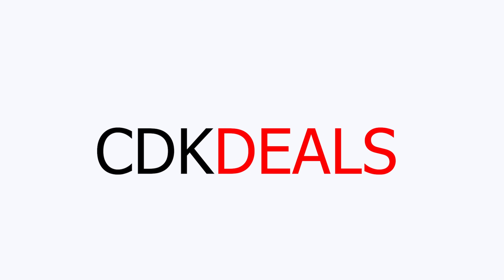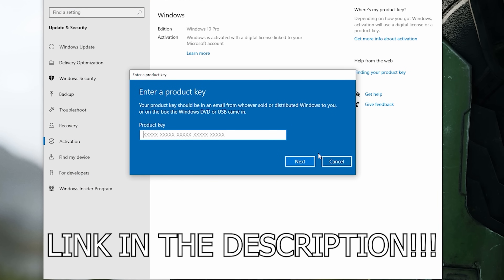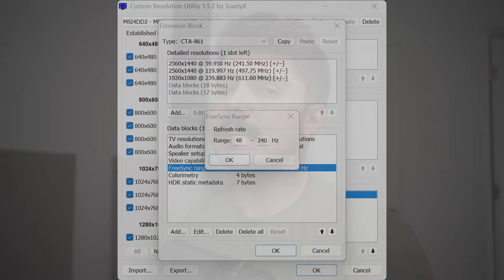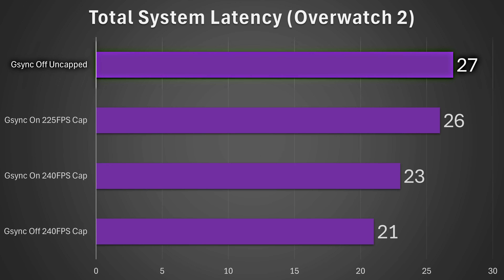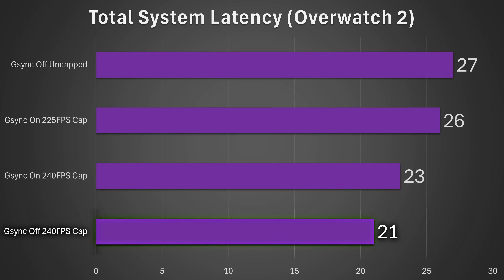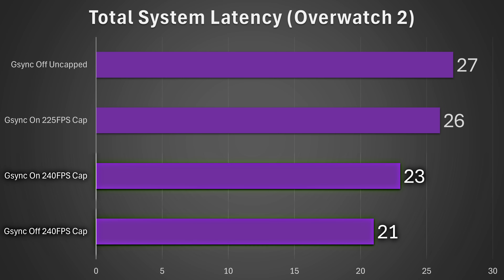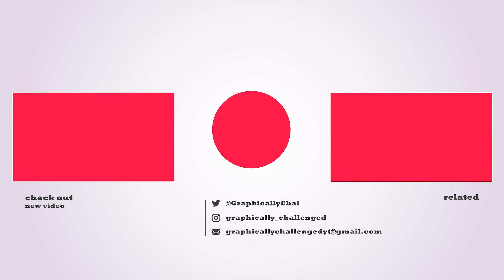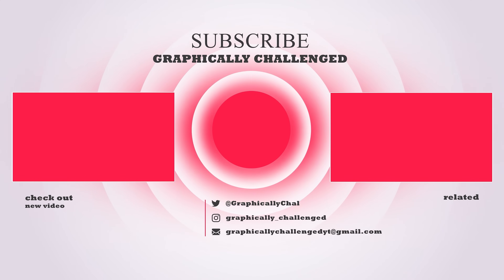Gsync Is Killing Your Performance - FPS Caps & VRR Tested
Common Gsync Framerate Caps
600Hz: 513FPS
540Hz: 469FPS
520Hz: 453FPS
500Hz: 438FPS
480Hz: 423FPS
360Hz: 327FPS
240Hz: 224FPS
200Hz: 189FPS
180Hz: 171FPS
175Hz: 166FPS
165Hz: 157FPS
144Hz: 138FPS
138Hz: 132FPS
120Hz: 116FPS

What if I told you that G-Sync, that's right, your favorite setting, might be killing your performance? Let's talk about it. Before that, this video is brought to you by VIPCDKdeals.com CDKdeals is a website dedicated to getting you the best prices on games and software and right now you can get a Windows 10 Pro OEM key for an insanely low price. You can also check out Securely with PayPal and once the payment is cleared, you should get access to the code both in your account as well as in your email. In order to activate the new copy of Windows 10, just search "Activate" under Windows and type in your key. Okay, so G-Sync, everybody knows it, you love it. It's the setting that gets rid of tearing and honestly, I really do think that you should be using G-Sync. But if you use it incorrectly, well, it could actually make your performance significantly worse.

So if you are going to buy a G-Sync monitor, which they basically all are these days, you're going to use it. I suggest you go ahead and watch this video as well as share it with your friends so you can understand how it works, why it works, and where it might be beneficial and where maybe it won't be. So yes, it'll get rid of tearing, but it'll only do so actually within your G-Sync refresh range. And so for that reason, many people actually disable G-Sync and choose to go without it at a very, very high frame rate. But actually, this is a huge mistake because take a look at this chart here, which by the way, I've done all of today's testing in Overwatch 2 using a 1000 FPS camera and multiple different runs to ensure that the data is clean and variance is within just one millisecond. But taking a look here, what you're going to notice is, well, actually, if you turn off G-Sync and completely uncap your frame rates, you're going to get the worst results out of any other configuration. You're just simply going to get some pretty high latency.

Now, total system latency of 27 milliseconds might not sound that bad, but to be honest with you, that's actually a 29% increase in latency versus capping your frame rate. So if you are going to play an online game, the first thing that I would suggest is never, ever, ever let your frame rate go uncap. The reason for this is because once your GPU starts to get loaded beyond 90%, well, it's going to incur a massive latency penalty. And yes, stuff like Reflex does help that. And I have tested those in the past, but it's still not going to be as good as capping your frame rate within something that your hardware can actually achieve. So right off the bat, please don't uncap your frame rate. But what about G-Sync? Does G-Sync actually impact your latency?

FULL DISCLOSURE
END DISCLOSURE